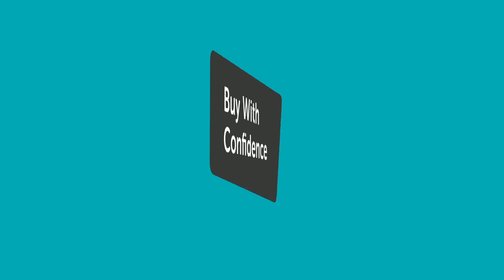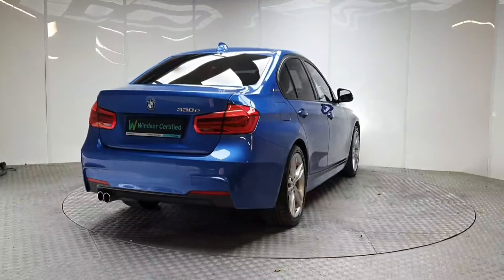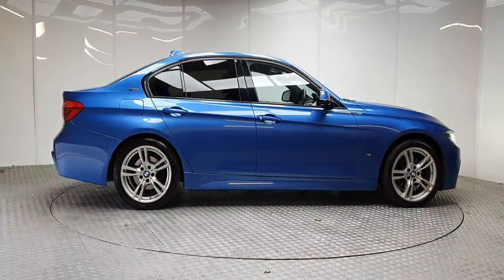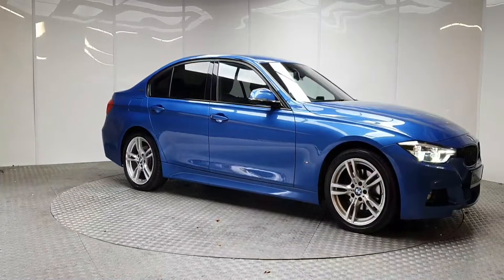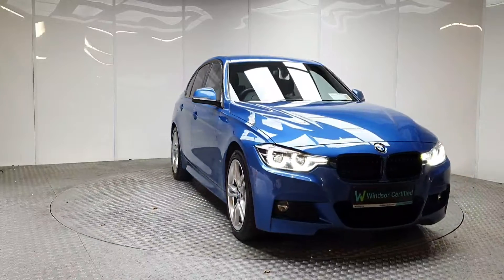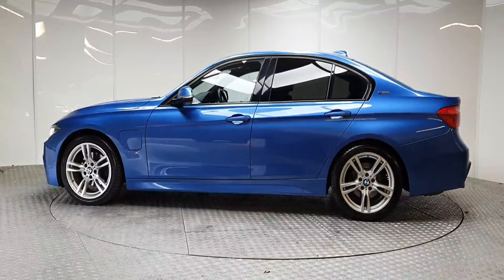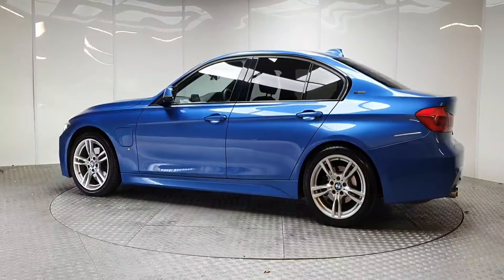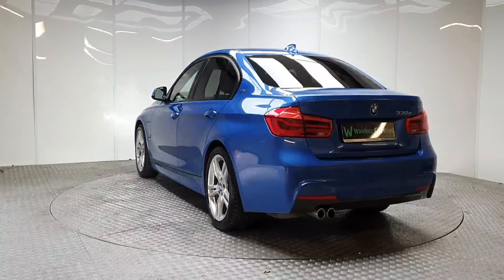182D24179 - 2018 BMW 3 Series 330 F30 E M SPORT 4DR AUTO 31,995